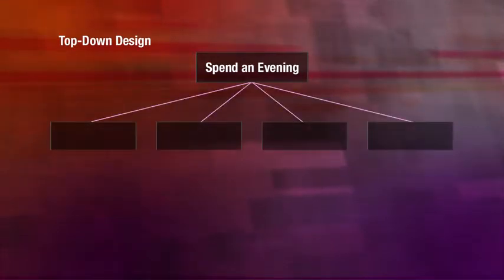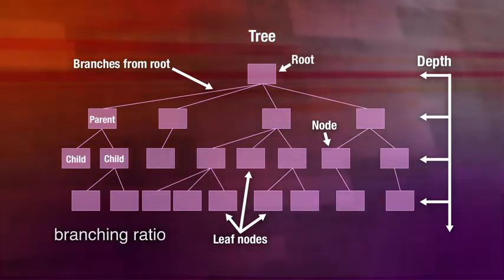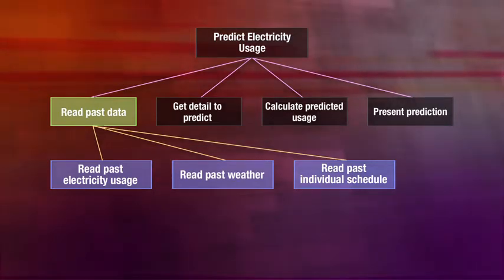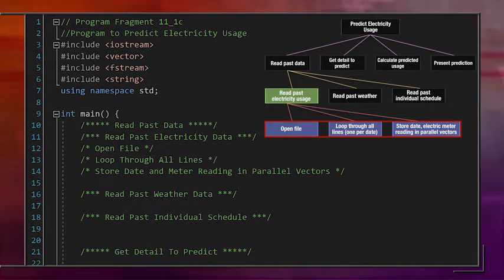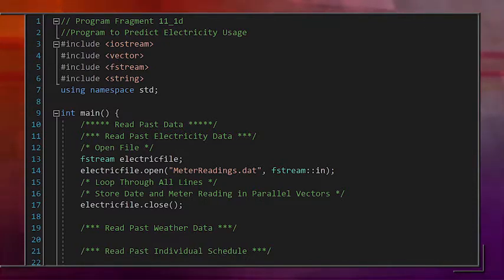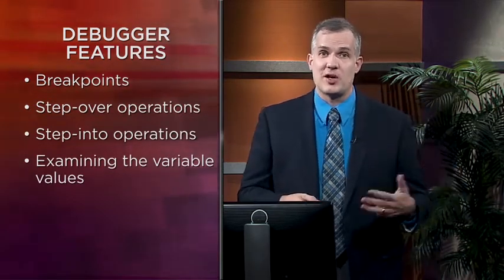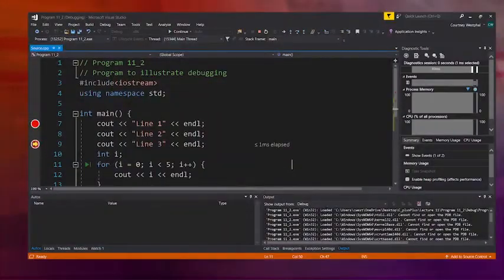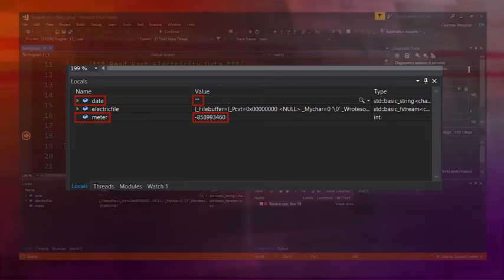12 Top Down Design and Using a C++ Debugger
Top Down Design and Using a C++ Debugger